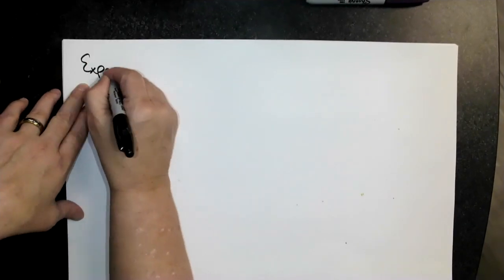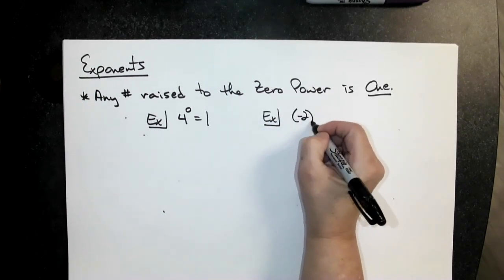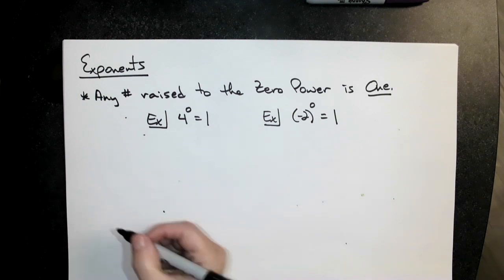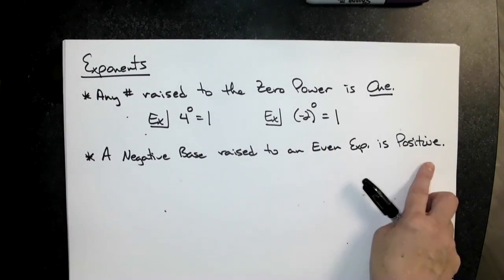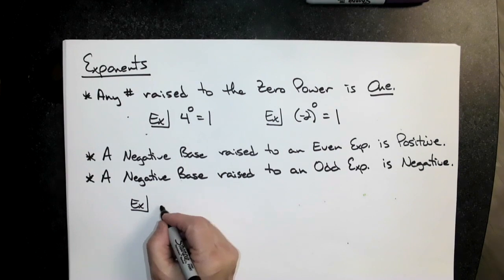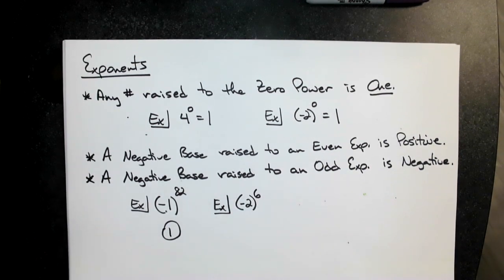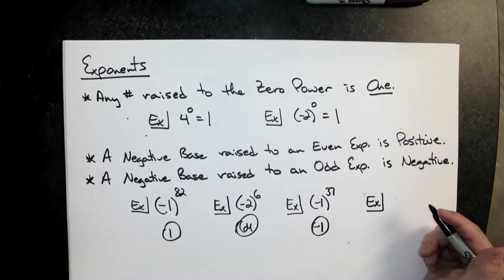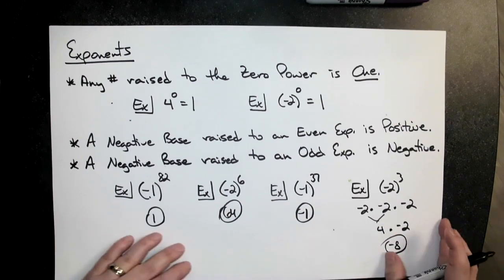Beginning Exponent Rules for Algebra 1 Students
This video goes through some beginning exponent rules for Algebra 1 Students.  This video DOES NOT cover all of the Laws of Exponents.